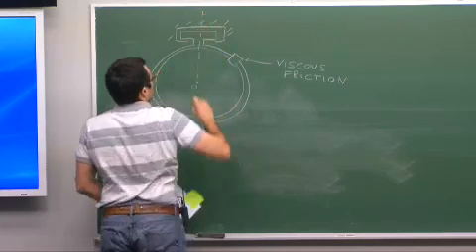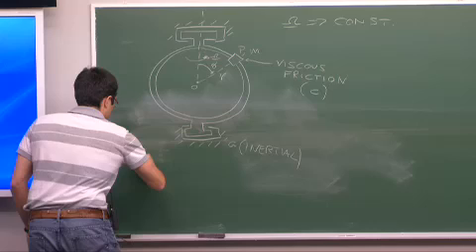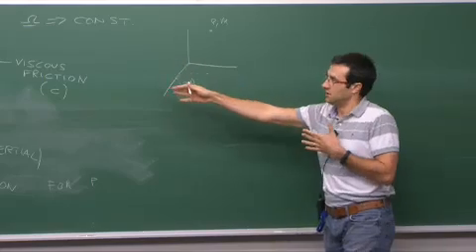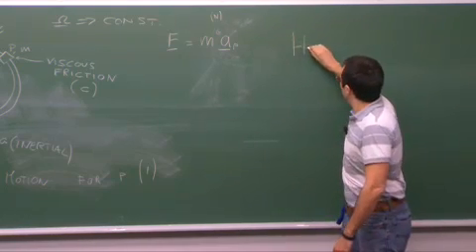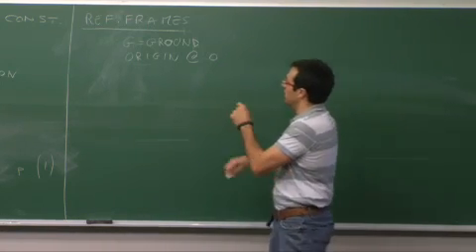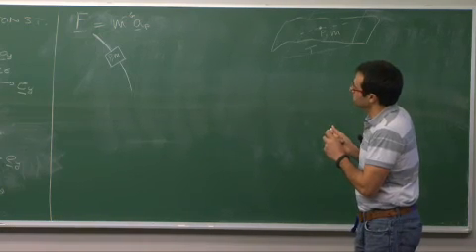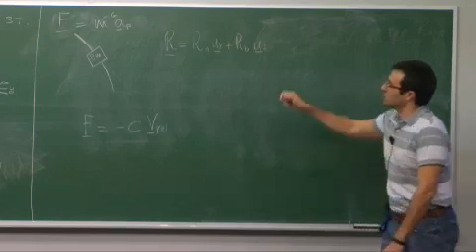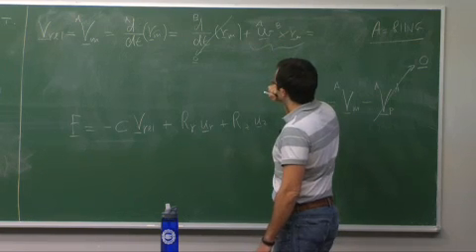Sample Problem with friction